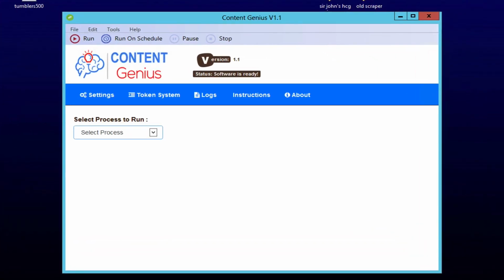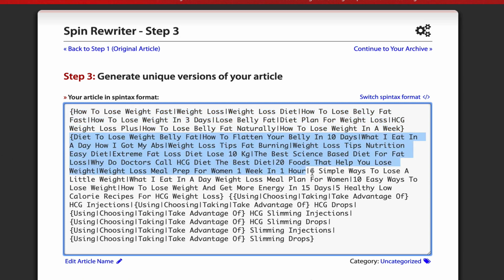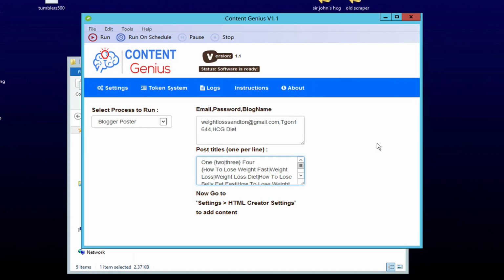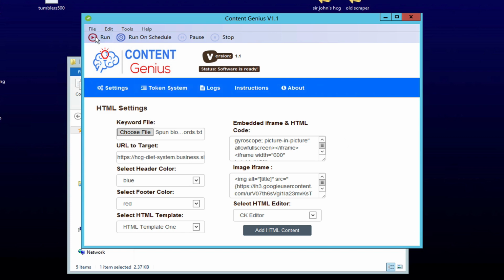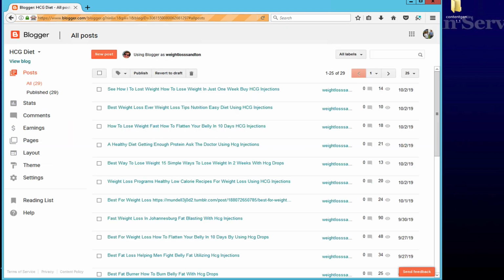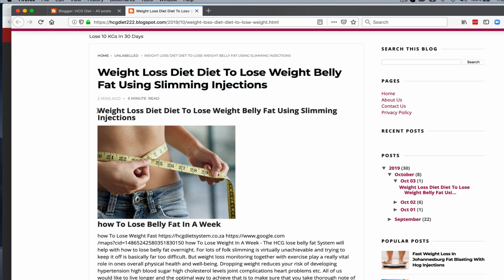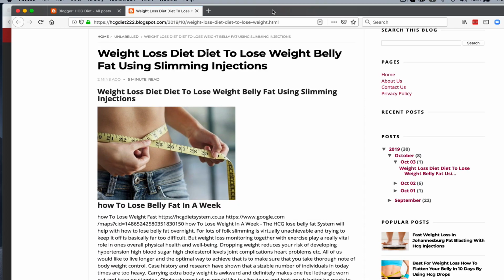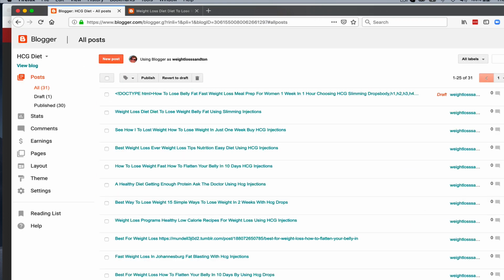content genius walkthrough webby